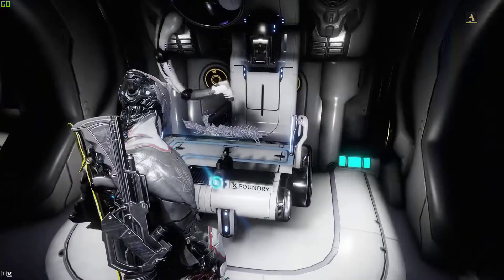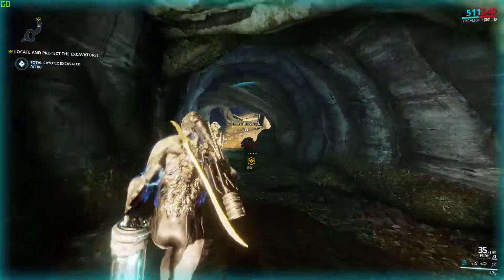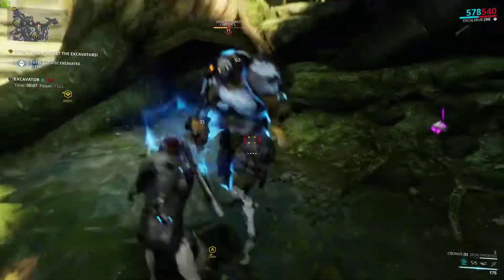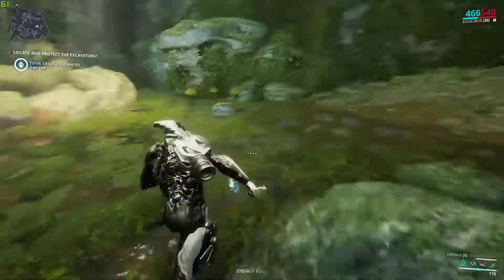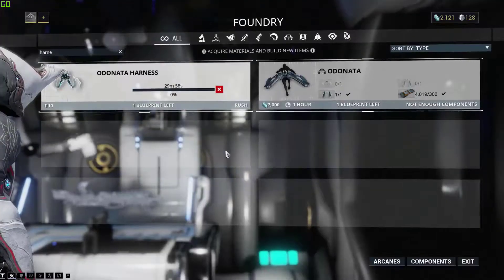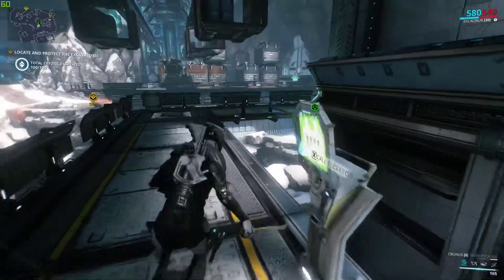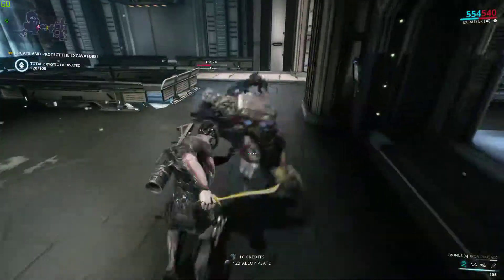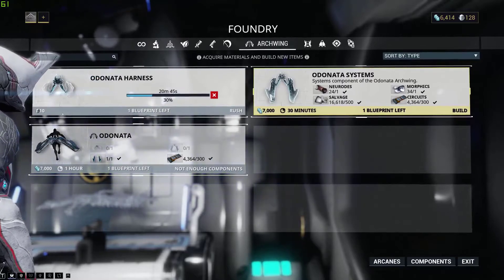WarFrame - The Archwing pt 3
Trying my hand at Warframe. So far so good.

I have earned my wings!